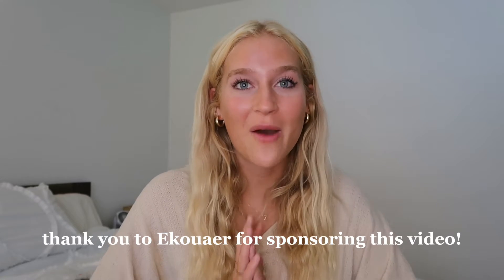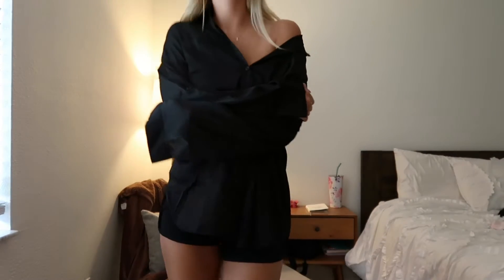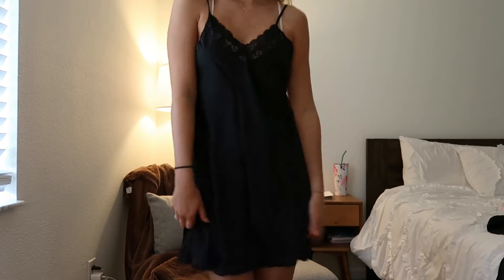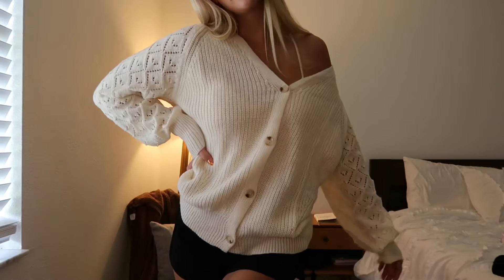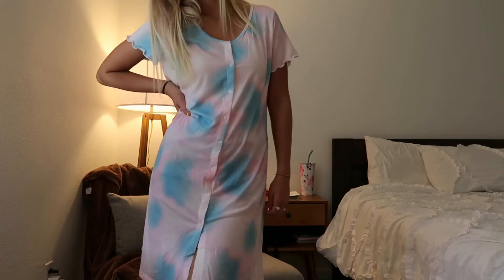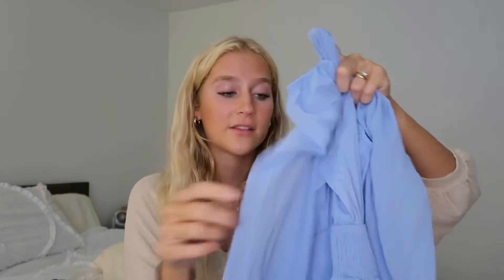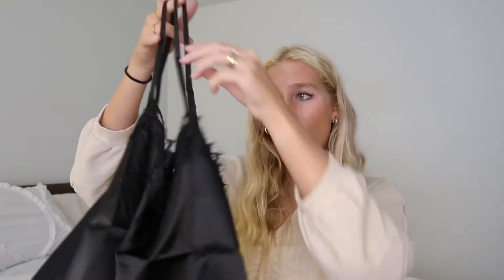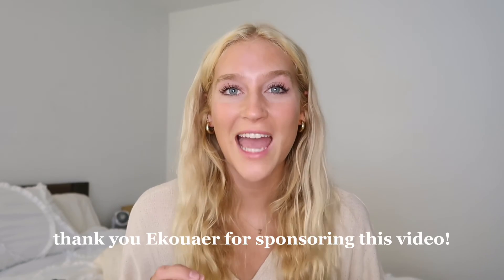FALL CLOTHING HAUL | FEATURING EKOUAER | Charity Walton